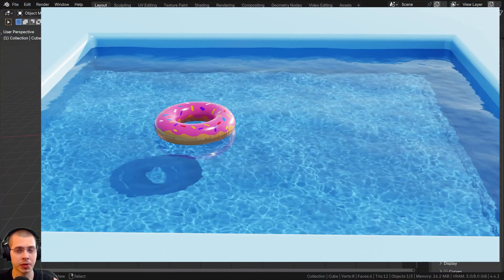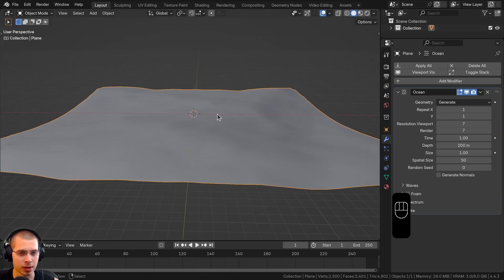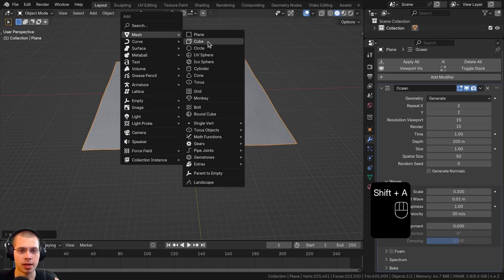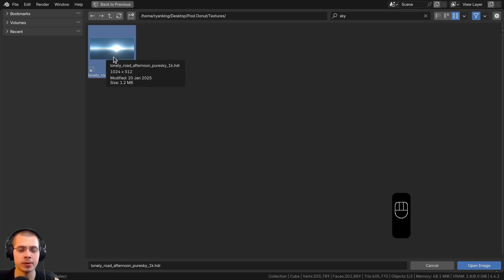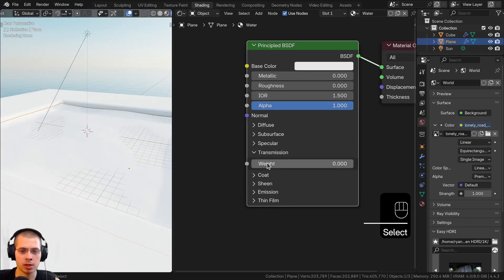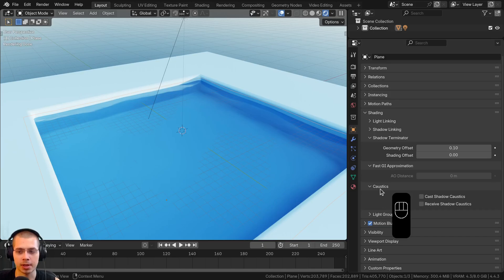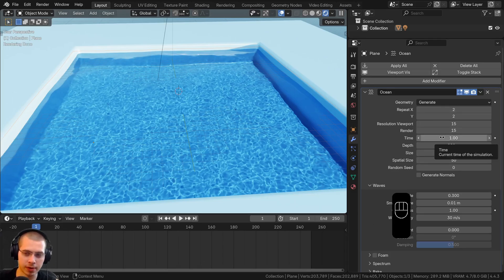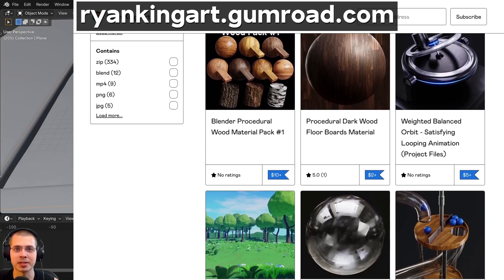Realistic Water Caustics 🌊 (Blender Tutorial)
*In this Blender tutorial I will show you how to make Realistic Water Caustics.* 🌊

● *Timestamps:*
0:00 Intro
0:50 3d Modeling
3:06 Lighting
4:08 Materials
5:00 Caustics Settings
6:28 Animation
7:13 Closing